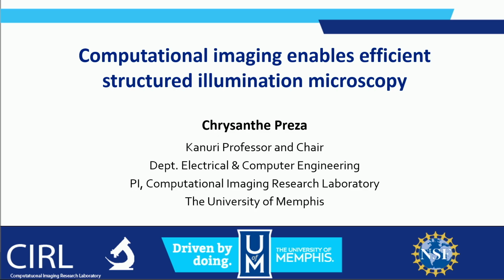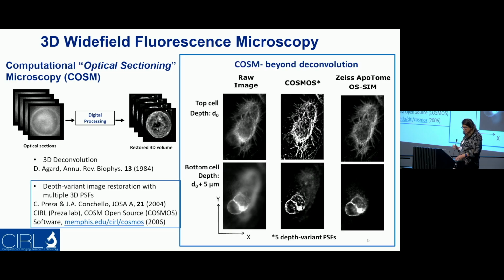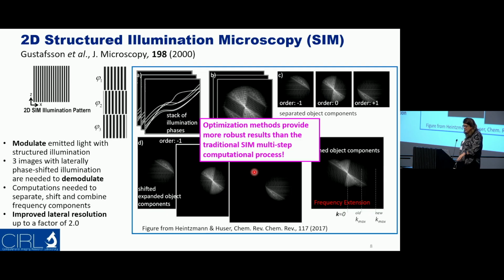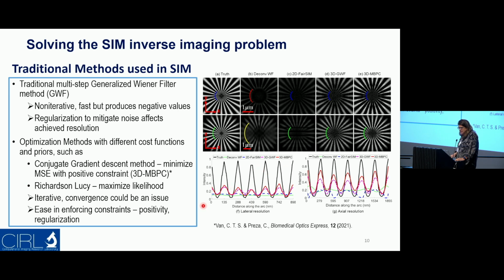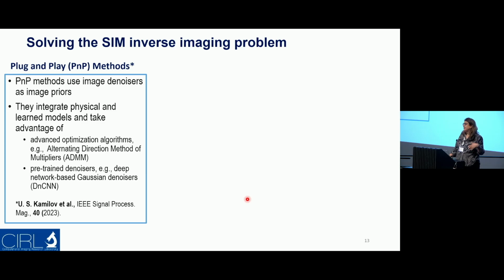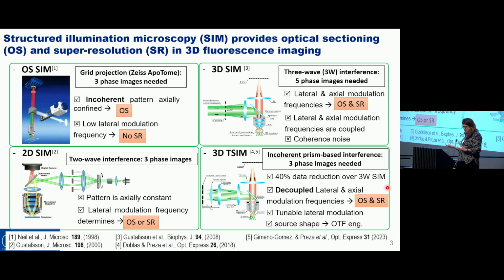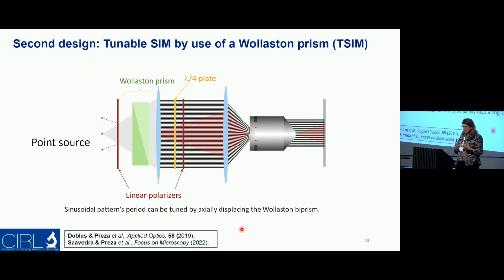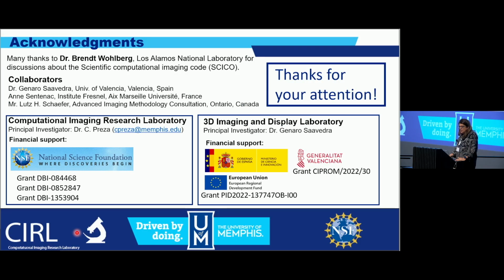ICCP 2025 - Morning Invited Talks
Talks:

TI3: Volume Representations for Inverse Problems, Sara Fridovich-Keil

TI4: On Attention Layers for Image Generation and Manipulation, Or Patashnik